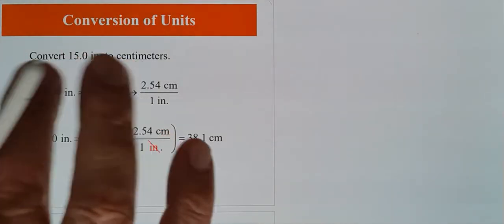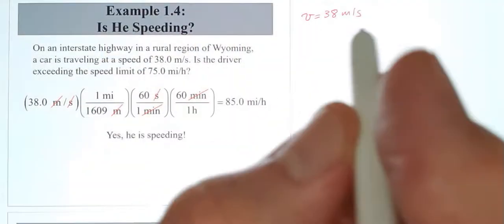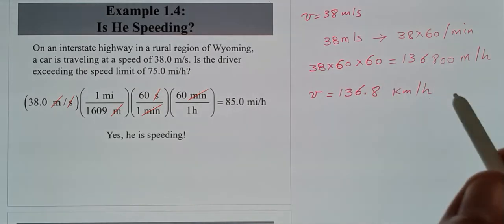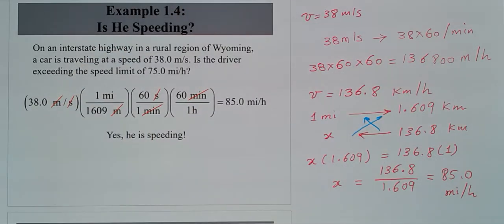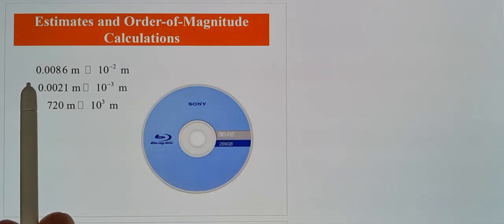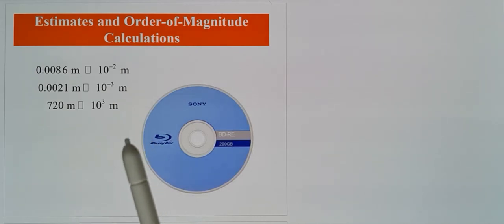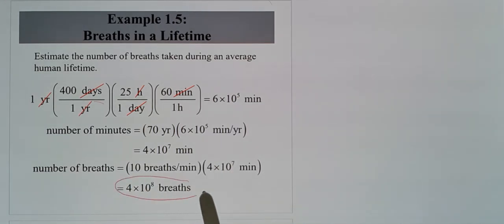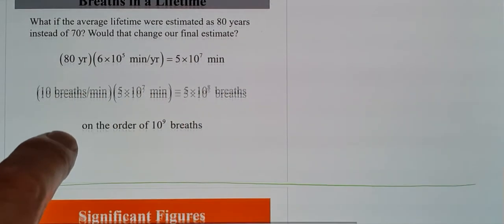PHYS191 Ch1 part2